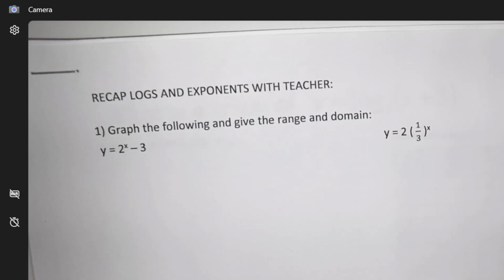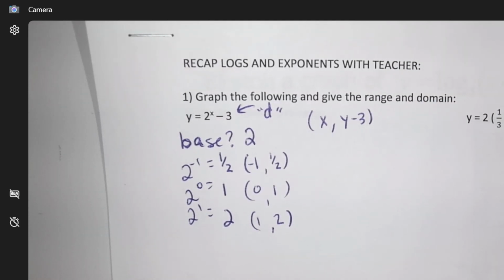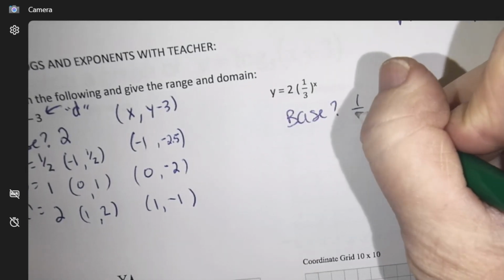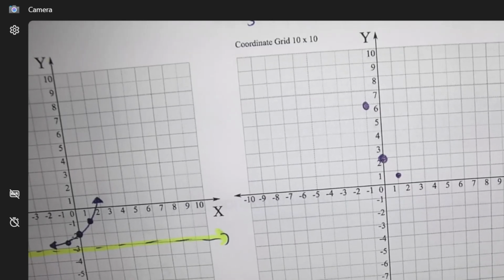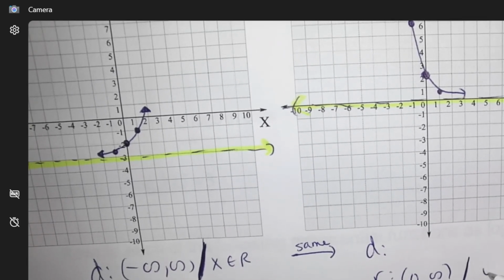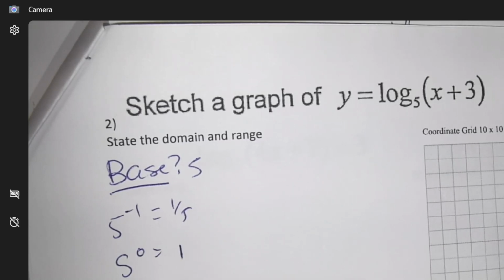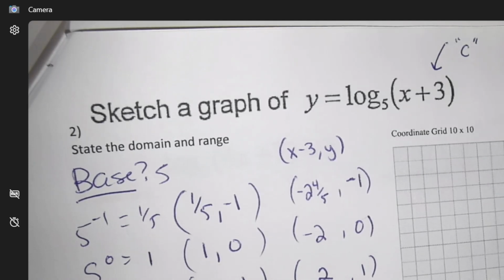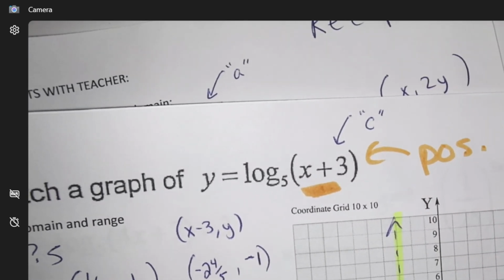recap on graphing exp and log